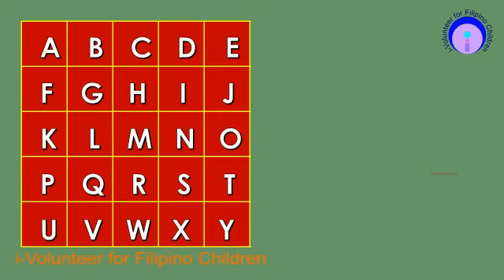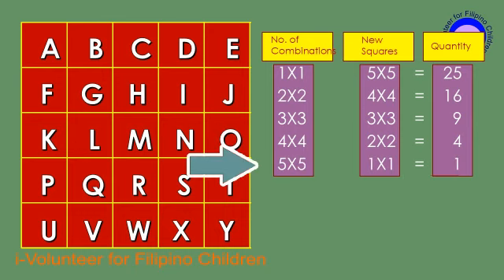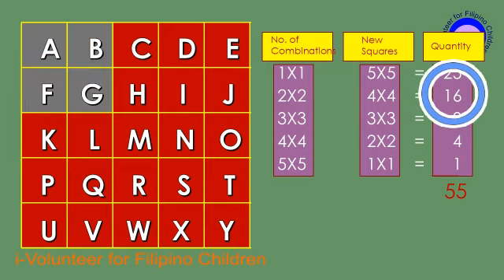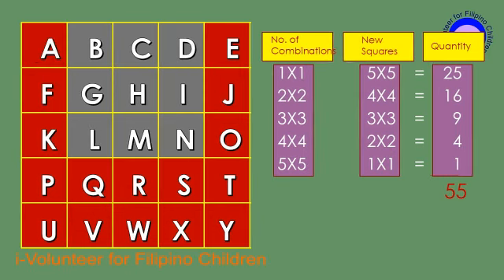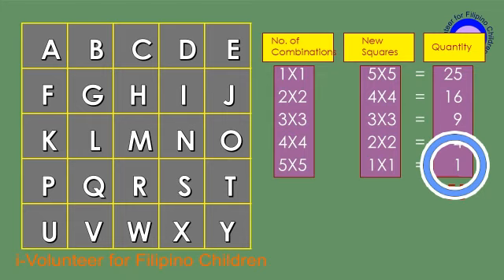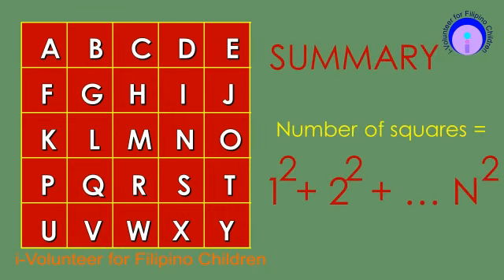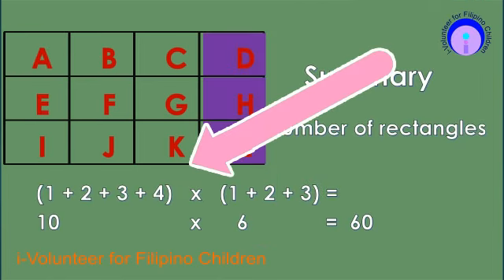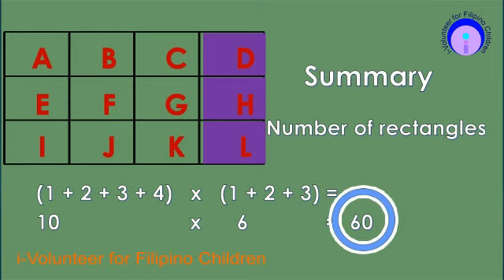vd2 2021 028 01 number of squares and rectangles